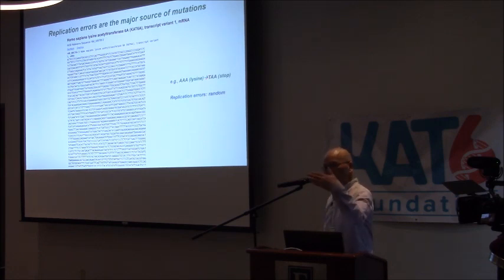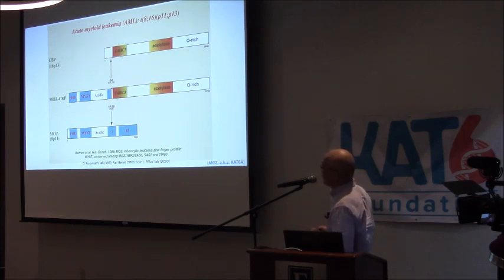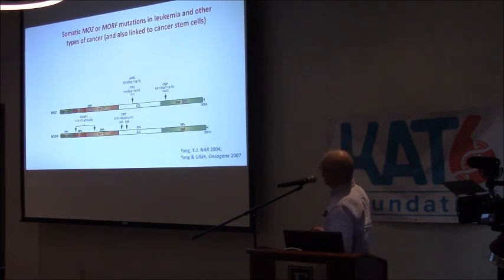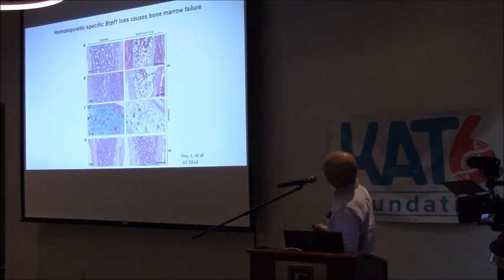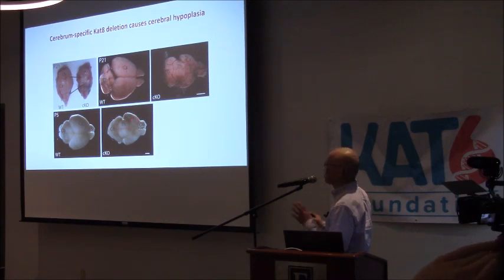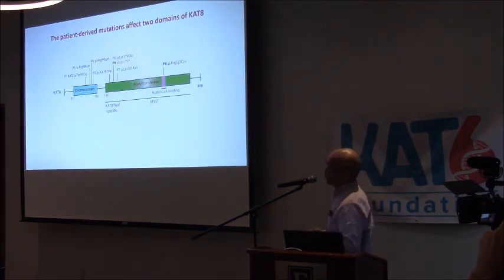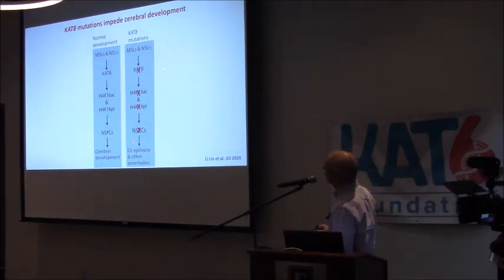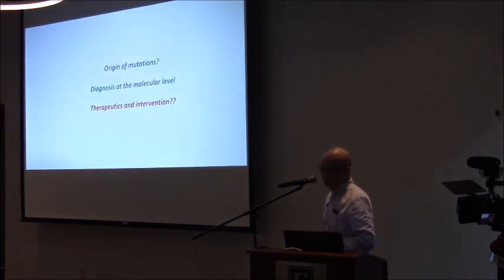Origin of Genetic Diseases The Case of Syndromic Intellectual Disability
Origin of Genetic Diseases: The Case of Syndromic Intellectual Disability by Xiang-Jiao Yang, MD, Professor at Goodman Cancer Institute McGill University